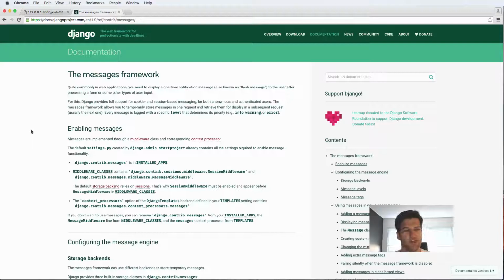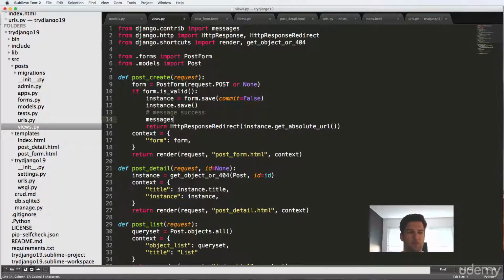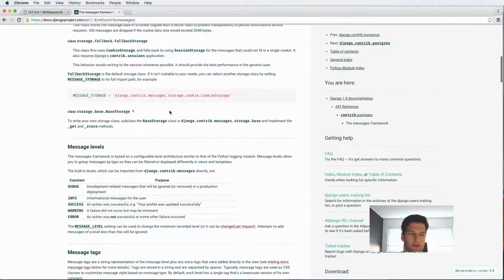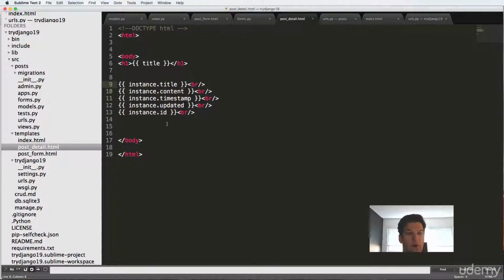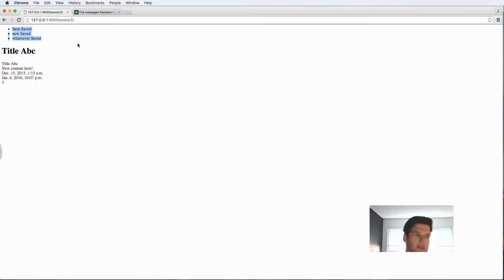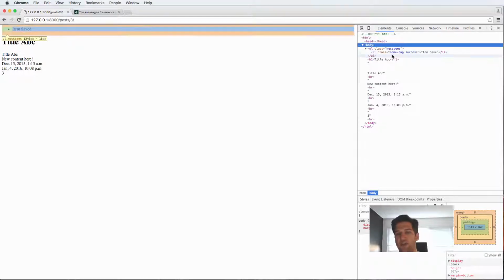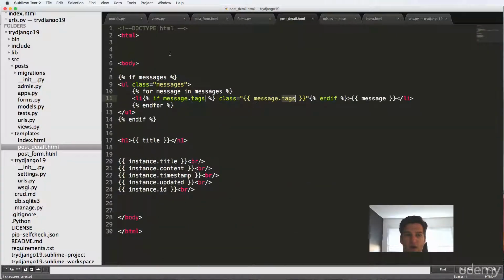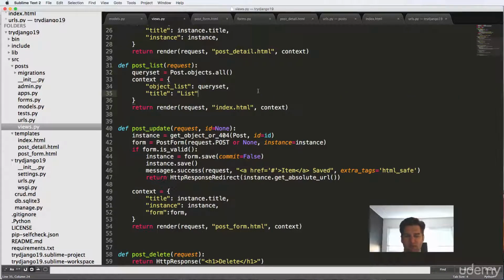Coding || 22. Django Messages Framework